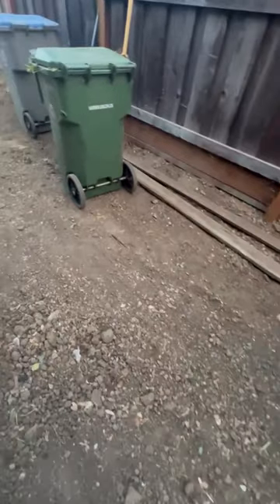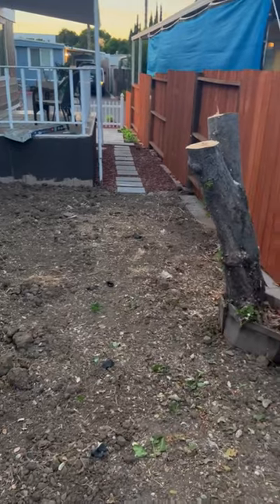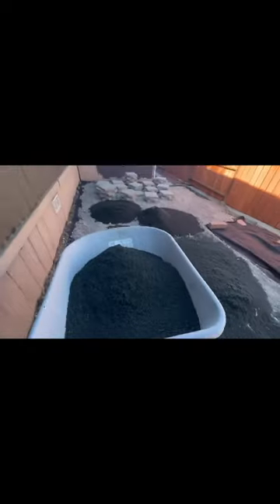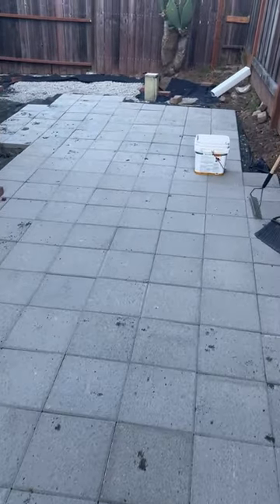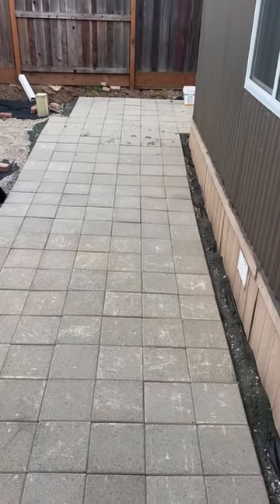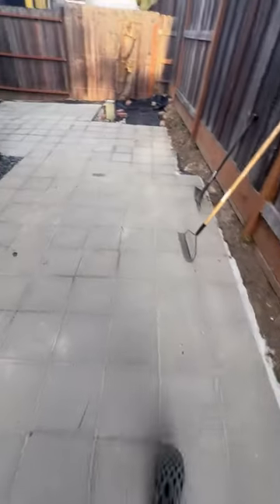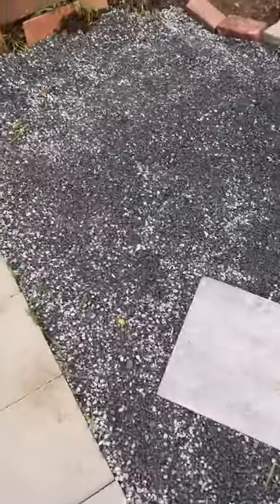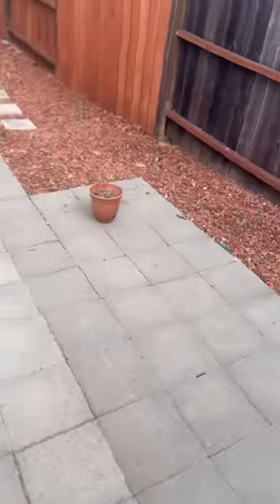$100,000 Vs DIY Backyard TRANSFORMATION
This video is part 2 of the Shocking Backyard DIY Makeover You Won’t Believe How It Turned Out.
See how I transformed my backyard DIY style and I saved $100,000 in the process.

Items Used For Project:

Gas Plate Compactor 🚜

5 Cubic Foot Wheelbarrow 🛒

36” Pick Axe ⛏️

Electric Tiller 👷🏾‍♂️

Shovel 56” 🛠️

Tamper 10 x 10 🔨

Working gloves 🧤

Safety Glasses 🥽

N-95 Masks 😷

Phone Tripod 📱

Sun hat 🧢

Weed Barrier Fabric 🌱